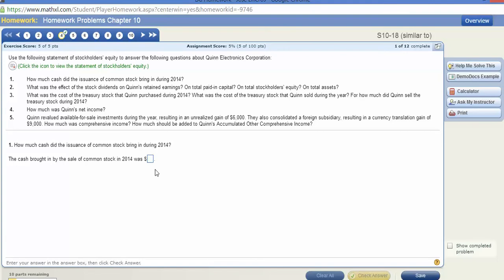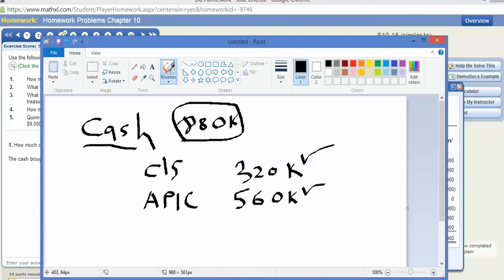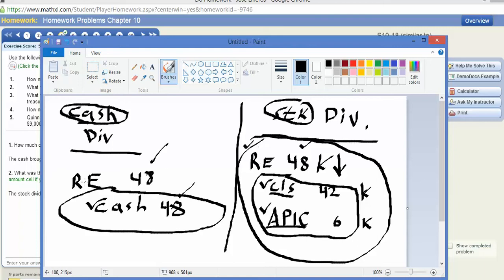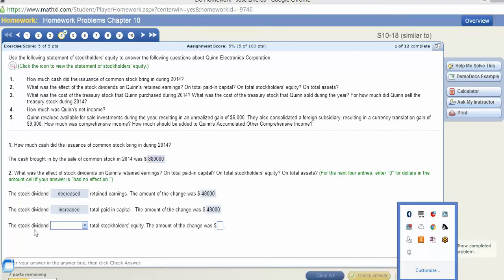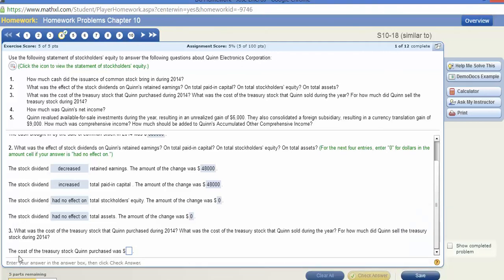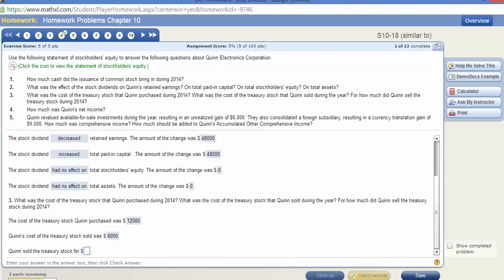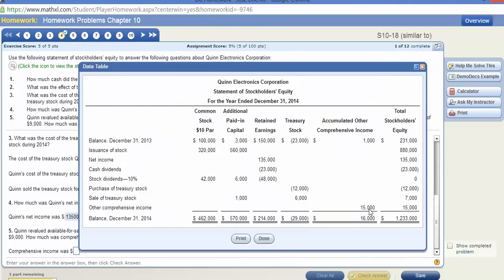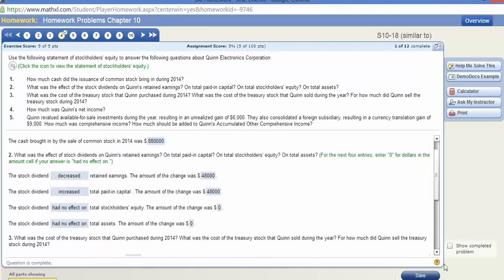ch 10 multiple stkholders equity transactions